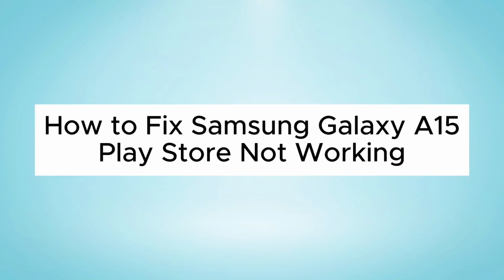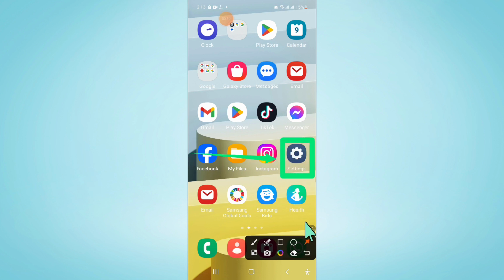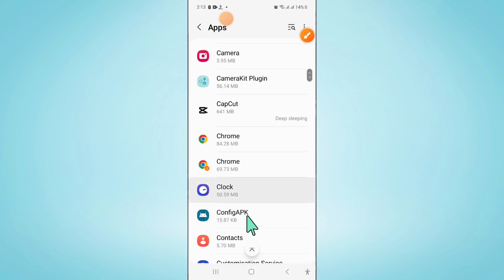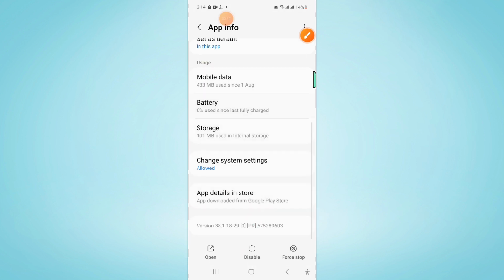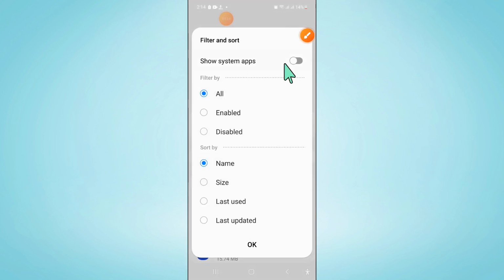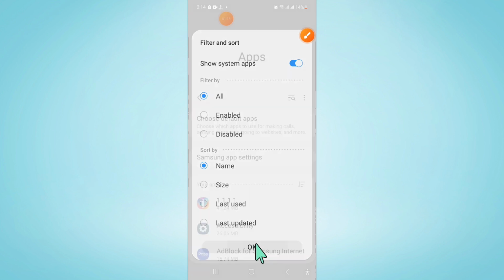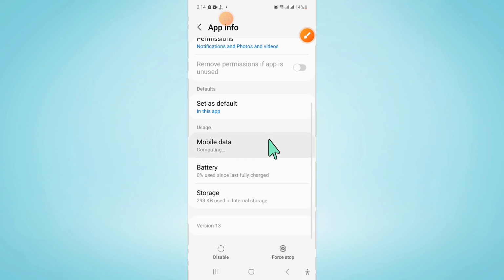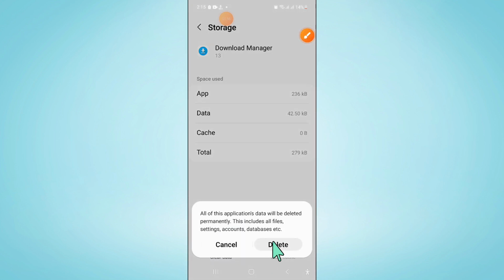How to Fix Play Store Not Working Samsung Galaxy A15